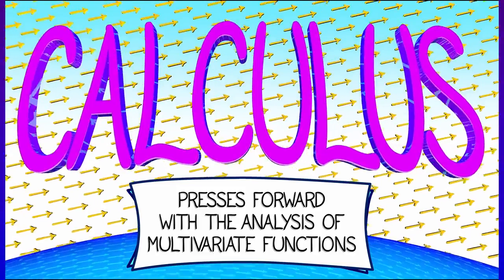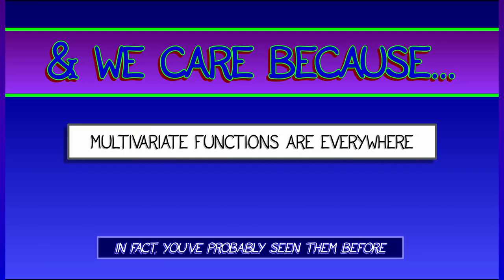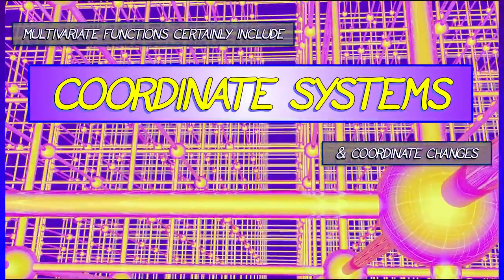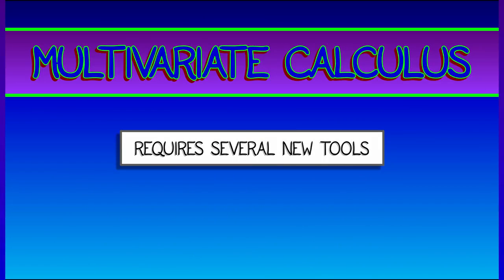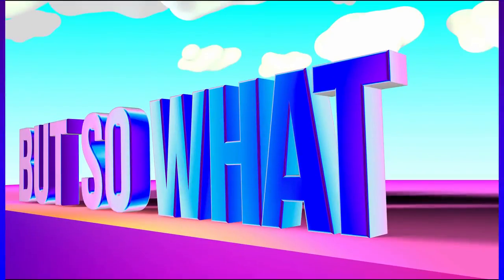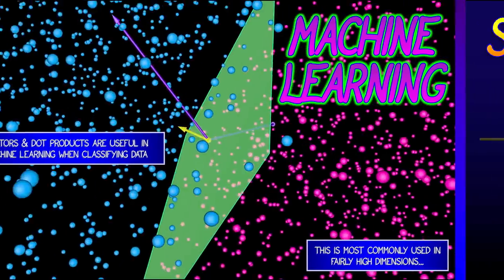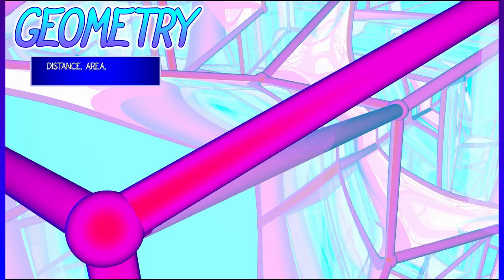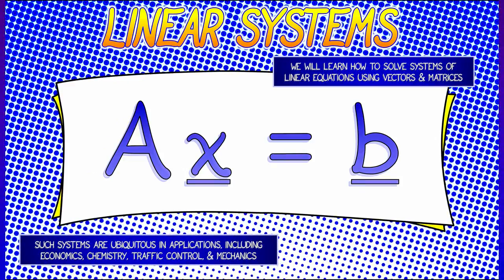Dive into Calculus : Vectors and Matrices - learn Calculus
What you'll learnIntroduction to CalculusLines and PlanesCurves and SurfacesCoordinates
This course covers matrices and vector calculus for functions of more than one variable. These mathematical tools and methods are used extensively in the physical sciences, engineering, economics and computer graphics.Topics include vectors and matrices, parametric curves, partial derivatives, double and triple integrals, and vector calculus in 2- and 3-space.As its name suggests, multivariable calculus is the extension of calculus to more than one variable. That is, in single variable calculus you study functions of a single independent variable.In multivariable calculus we study functions of two or more independent variables.These functions are interesting in their own right, but they are also essential for describing the physical world.Many things depend on more than one independent variable. Here are just a few:In thermodynamics pressure depends on volume and temperature.In electricity and magnetism, the magnetic and electric fields are functions of the three space variables (x,y,z) and one time variable t.In economics, functions can depend on a large number of independent variables, e.g., a manufacturer's cost might depend on the prices of 27 different commodities.In modeling fluid or heat flow the velocity field depends on position and time.Single variable calculus is a highly geometric subject and multivariable calculus is the same, maybe even more so. In your calculus class you studied the graphs of functions y=f(x) and learned to relate derivatives and integrals to these graphs. In this course we will also study graphs and relate them to derivatives and integrals. One key difference is that more variables means more geometric dimensions. This makes visualization of graphs both harder and more rewarding and useful.By the end of the course you will know how to differentiate and integrate functions of several variables. In single variable calculus the Fundamental Theorem of Calculus relates derivatives to integrals. We will see something similar in multivariable calculus.
this is the best Calculus course. you can download and watch for free after enroll.